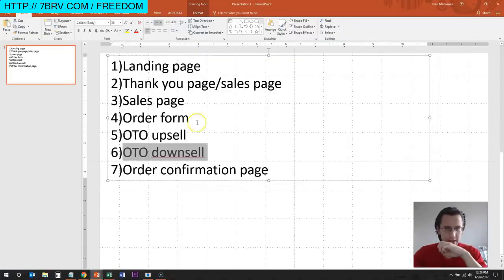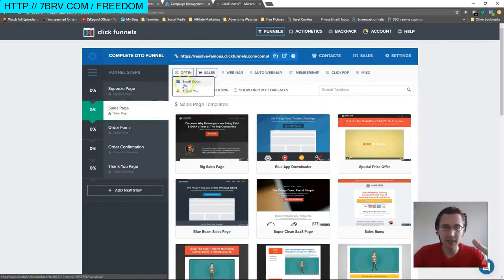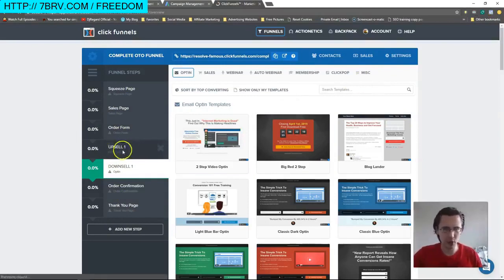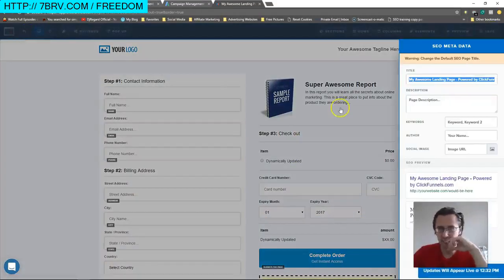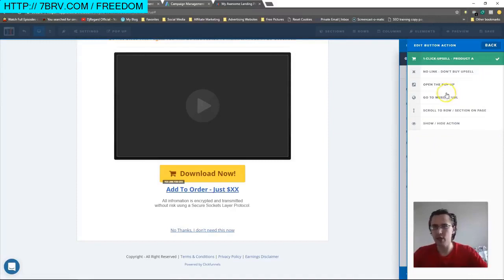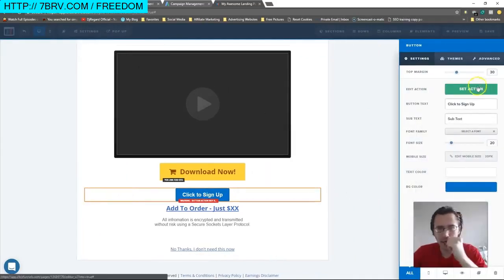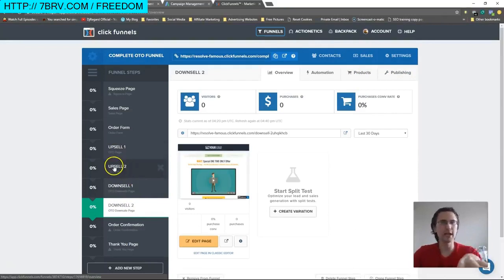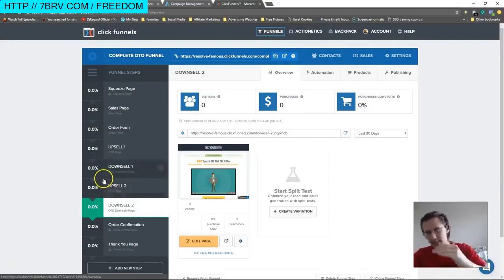sales funnel upsell downsell - profit with upsell and downsells in sales funnel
Are you looking to learn how to do one click upsells or downsells?
learn to increase sales funnel profits with upsell and downsell.
we show how to create a sales funnel that makes money on autopilot

Example Funnels:
one product sales funnel with upsell and downsell.
sales funnel with oto upsells and downsells.
classic 2 step product funnel with an upsell and downsell plus a powerful automated email sequence to gain more conversions!

one-click upsells and downsells in a few clicks is easy with clickfunnels.  in our example as we start  we only have the upsell and downsell page  so our goal is to make it so that if people say yes to the upsell page  they are taken to the order form confirmation  skipping the downsell page  and if they say no  they are taken to the downsell page page.

having an upsell and downsell sequence in place is the essence sales funnel marketing. If you've been struggling to understand how to build a sales funnel, first turn it upside-down

More Information about sales funnel upsell downsell:

Creating A Sales Funnel - Upsell & Downsell In Pabbly | Pabbly

Creat a perfect sales funnel for your business. Add unlimited front end, upsell & downsell products with minimal technicalities to drive your business sales.

Add an Upsell or Downsell Step Stage – ClickFunnels

Jul 25, 2019 - Uploaded by ClickFunnels Support
Why you will need this The upsell or downsell... ... article, you will learn how to add an upsell or downsell ...

Upselling, Downselling and Cross-Selling -- WTF? | Alkire Marketing's ...

Apr 1, 2017 - What on Earth is an upsell, downsell and cross-sell? ... A sales funnel/marketing funnel/conversion funnel is the entire process of taking a ...

[PDF]
Architecting the PERFECT Sales Funnel - DigitalMarketer

Sales Page, Orderform, Upsell/Downsell. Pages, etc... Funnel Functionality: Lead Capture. Forms, Tagging, Segmenting, Order. Processing, Upsell/Downsell ...

Sales Funnels 101

Oct 13, 2016 - Once a product has been selected by a customer, the next step for the funnel is to lead the customer down the upsell and downsell funnel.

Sales funnel - Hotmart

Cross Sell is a sales
Upselling - Wikipedia

Jump to Overlap with cross-selling and add-on sales - An add on sale is much simpler than a cross sell or an up sell, because the new item that the seller ...

Clickfunnels Wikipedia - Everything You Need To Know About ...

Mar 18, 2019 - If you've never created a sales funnel before then ClickFunnels has you ... with Order Form bumps, and One Click upsells or Downsells.

Also searched online for:

Searches related to sales funnel upsell downsell
clickfunnels upsell page
what is a downsell
clickfunnels multiple products one order form
clickfunnels sticky upsell
click funnel
clickfunnels order bump
clickfunnels order quantity
clickfunnels order confirmation page